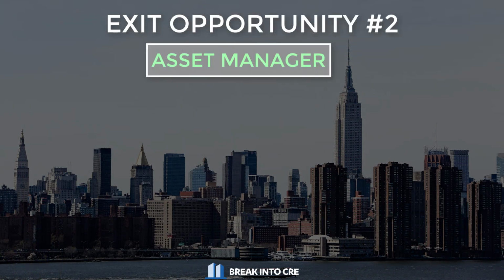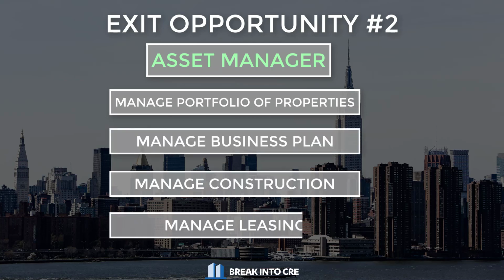Exit Opportunities for Real Estate Analysts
Exit Opportunities for Real Estate Analysts // Most people that break into the real estate investment industry start at the analyst or the associate level, but for most, a real estate analyst or real estate associate job isn't the end game. So if you're looking to take the next step in your real estate investment career or deciding if you should take a commercial real estate job from the start, this video will break down the four most popular paths after the real estate analyst and associate step.